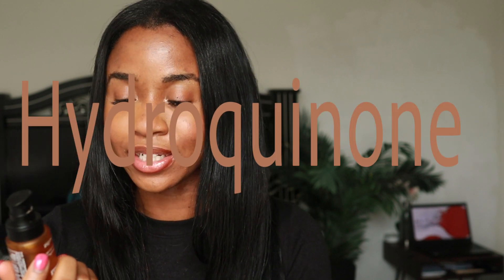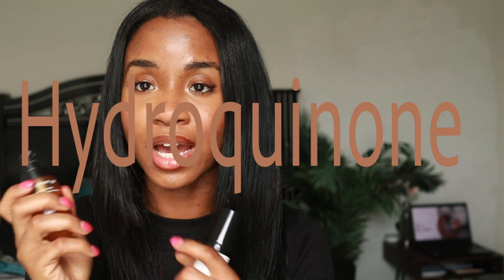The Tea on Hydroquinone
PCA Skin Pigment Gel (2% hydroquinone)
Retin A micro

Currently using
4% hydroquinone (generic)
For those who do not have insurance to cover this
Sign up for Apostrophe
A dermatologist will provide prescription if needed of the hydroquinone
My insurance did not cover it so I went to Goodrx and got a coupon for this prescription